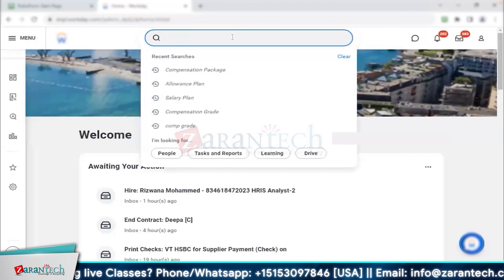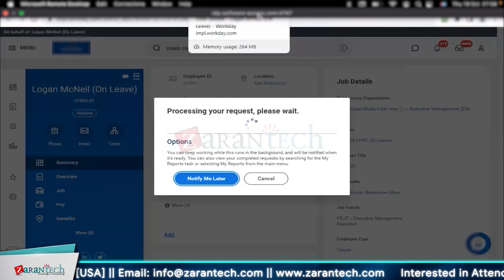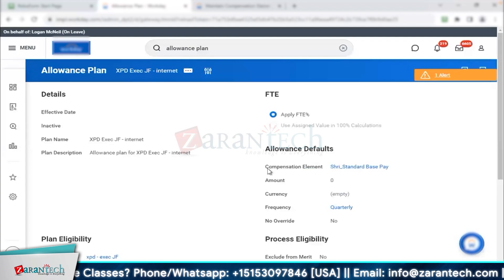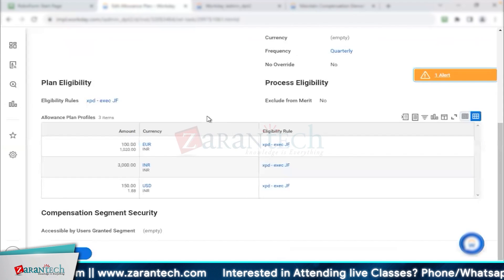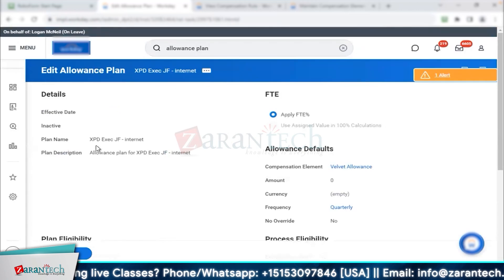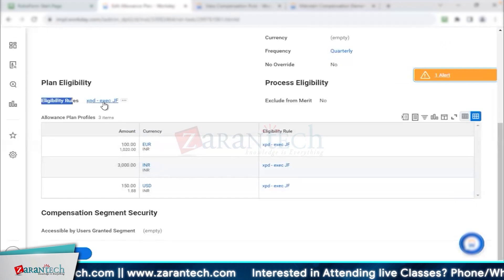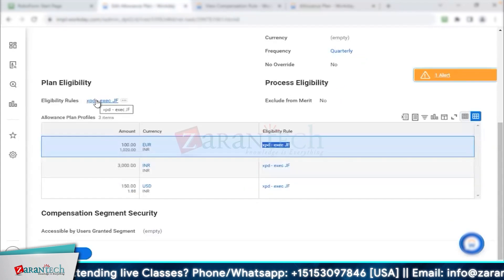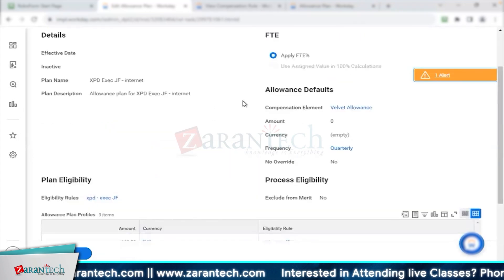Eligibility Rule in Workday HCM | Zarantech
In this video on "Eligibility Rule in Workday HCM," we are going to explore how to create and manage eligibility rules within Workday Human Capital Management.

✅ What is Workday HCM?
Workday Human Capital Management (HCM) is a comprehensive cloud-based software solution designed to manage a wide range of HR functions within an organization. It integrates core HR processes like recruiting, payroll, time tracking, and talent management into a unified system, allowing organizations to streamline their human resources operations and improve efficiency.

✅ About the Course Workday HCM
Workday Human Capital Management (HCM) combines Human Resources (HR) and Talent Management into a single system of record. It redefines global, mobile and diverse workforce management. This helps in recruiting the best talent, gaining insight into employee skills and needs, identifying and developing future leaders

✅ Benefits of this Course, Workday HCM
👉 Master the core concepts of Workday HCM
👉 Master Staffing Models, Security Groups
👉 Master Jobs and Positions
👉 Set up Tenant

👉 Assessments
👉 Lab Documents
👉 eBooks
👉 Certification Guides
👉 Configuration Docs
👉 Cheat Sheet